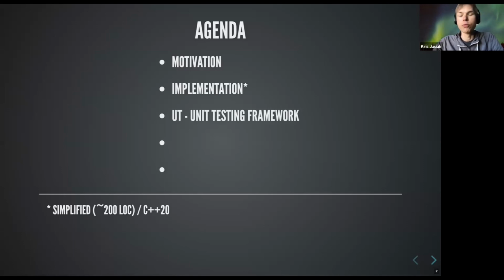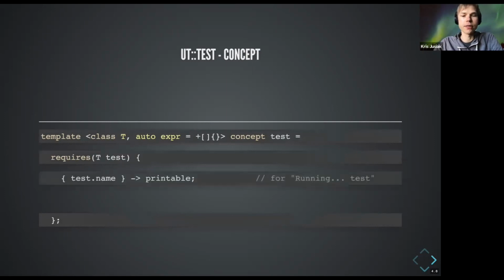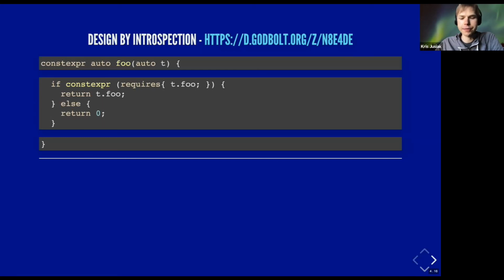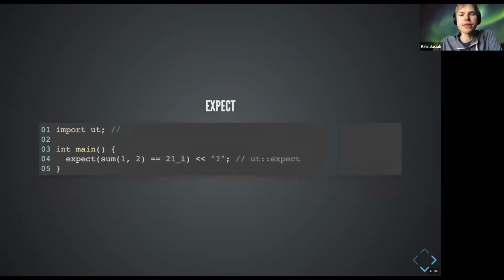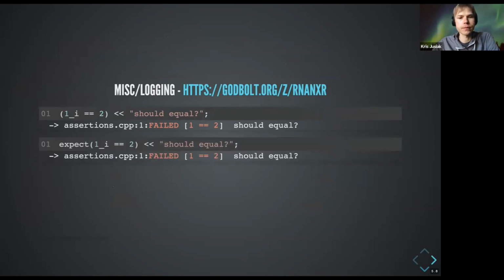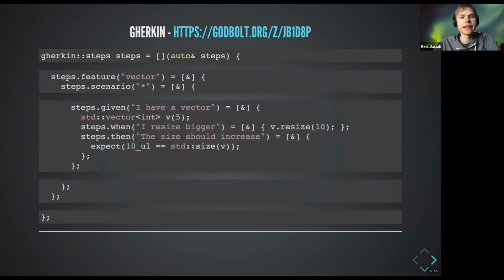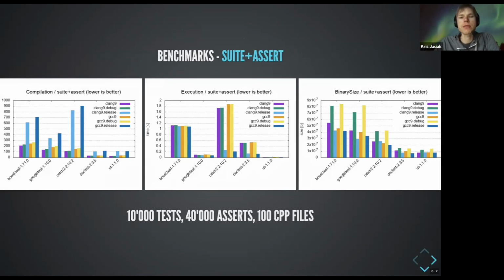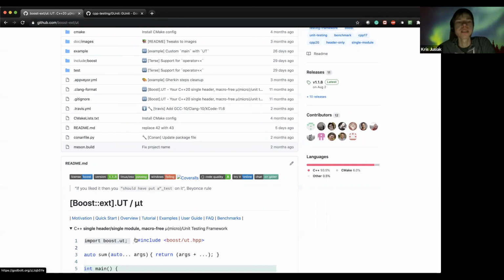If you liked it then you "should have put a"_test on it, Beyonce rule - Kris Jusiak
Testing in C++ is not easy, it requires a lot of boilerplate code, macro usage and/or understanding of complicated testing frameworks. But it doesn't have to be like that. C++20 will enable us to reinvent the way we write tests.
If taking a glance into the future of testing in C++ piques your interest this session is for you.

In this case study, we will address the difficulty of testing with C++ by implementing a new,
fully functional, macro-free testing framework [1] from scratch with modern C++20 features.

The main goal will be to leverage modern C++ in order to make the following snippet compile and run:

01 import ut;
02
03 int main() {
04 "fib"_test = [] { // Running "fib"...
05 fib(7) == 12_i; // fib.cpp:5:FAILED [ 13 == 12 ]
06 }; // tests: 1 | 1 failed
07 } // asserts: 1 | 0 passed | 1 failed

The session will also focus on how to design modern testing facilities such as:
* Case/Suite
* Sections
* Parameterized tests
* Behaviour Driven Development (BDD)

At the end of this session, the audience will have a better understanding of C++20 features such as:
* New additions to lambdas
* User-Defined Literals (UDL)
* Source Location
* Concepts
* Modules

As well as how and where to apply them.
Additionally, attendees will get familiar with a new, expressive way of testing with modern C++.